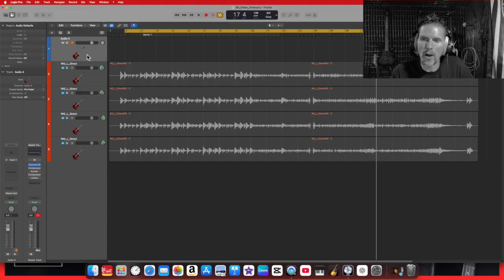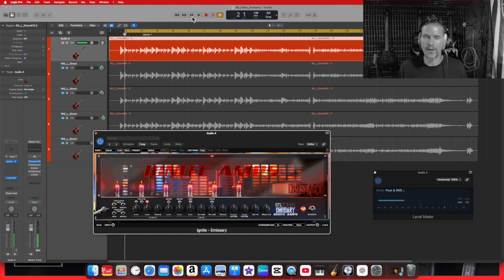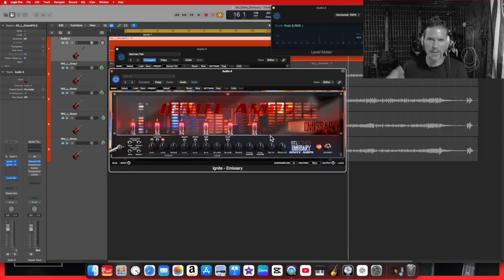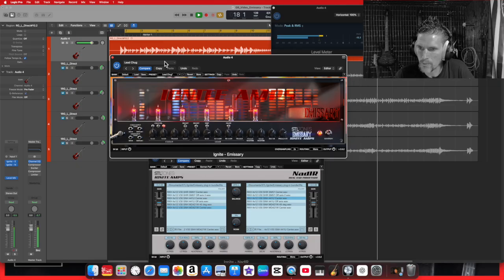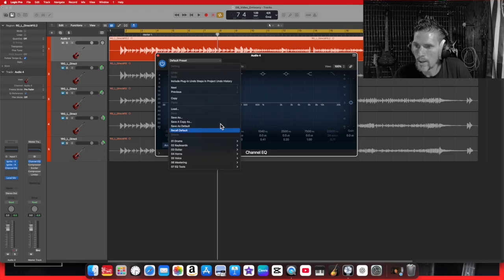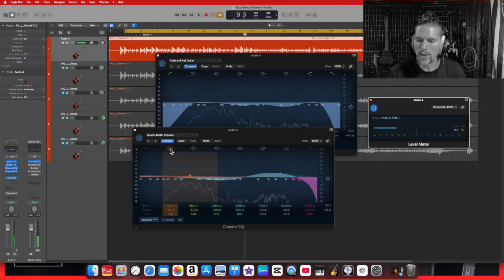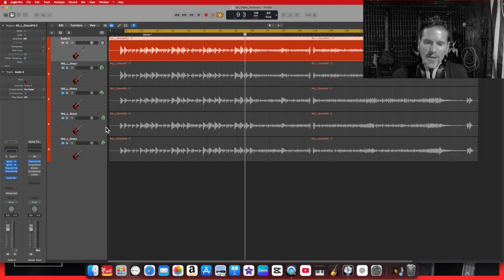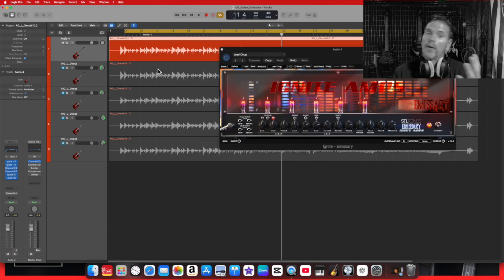INSANE FREE Metal Tones in Logic Pro (Emissary Setup Tutorial)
In this video, I walk you through how to fully set up the Emissary plugin and Ignite Amps bundle inside Logic Pro.

I show you how to build a complete metal signal chain from start to finish — including noise gate, compression, EQ, NAD-IR, and even how to mix in Logic’s stock amp cabinets and Space Designer impulses for extra tone options.

What you’ll learn:

- How to set up the Emissary amp & NAD-IR cabinet plugin
- How to add noise gate → compression → EQ → limiter in the right order
- How to use Logic Pro’s stock Guitar Amp Designer just for cabinet IR's
- How to use Space Designer's cab impulses for different tones
- How to double-track and quad-track guitars (L/R, wide mix)
- Tips for getting a bigger, cleaner, wider modern metal sound

Perfect for modern metal, heavy rock, thrash, and anyone wanting professional tones using free plugins in Logic Pro.

If you have questions, drop them in the comments — I answer all of them!